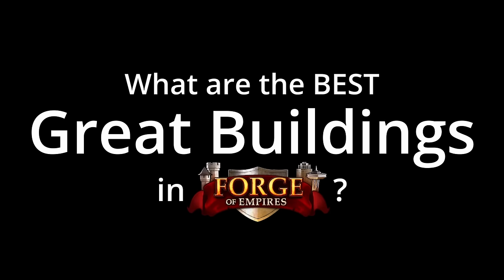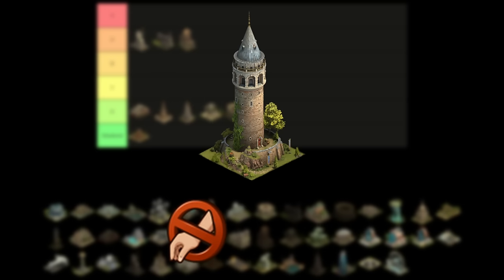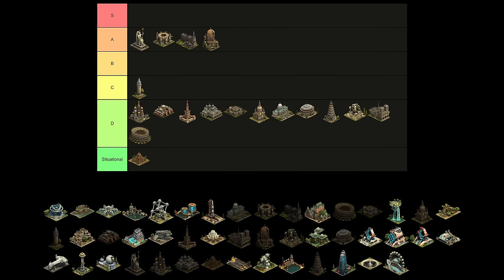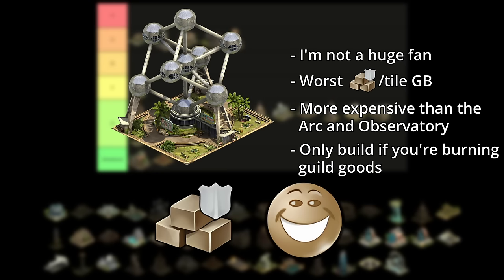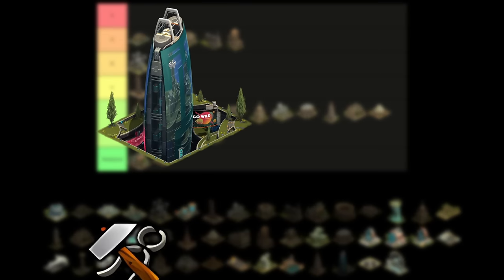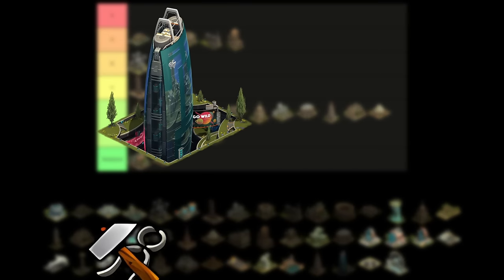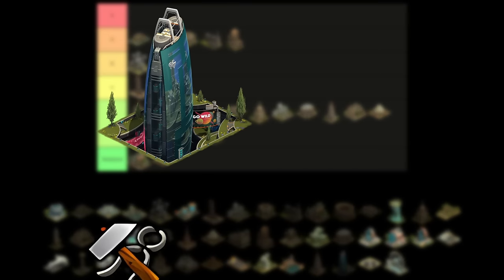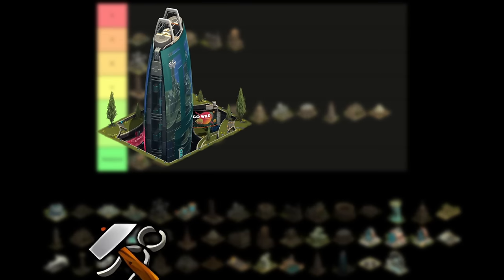You Asked: Here's My Great Building Tier List for 2024! | Forge of Empires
I get asked all the time which Great Buildings in Forge of Empires I think are the best. To answer that question, here is my tier list of Great Buildings entering into 2024. From the A.I. Core to the Voyager V1, we cover each Great Building and rank them all! Note that while I do try to back up my choices with the stats each Great Building has, certain ones may be more or less useful for you, depending on your strategies and how you play Forge of Empires. That said, Seed Vault forever!

Timestamps:
0:00 Intro
0:11 Ranking
     0:36 No Age
     1:45 Bronze Age (BA)
     2:07 Iron Age (IA)
     2:25 Early Middle Ages (EMA)
     3:40 High Middle Ages (HMA)
     4:15 Late Middle Ages (LMA)
     5:14 Colonial Age (CA)
     5:35 Industrial Age (InA)
     6:07 Progressive Era (PE)
8:41 Interlude
     9:00 Modern Era (ME)
     9:39 Postmodern Era (PME)
     10:39 Contemporary Era (CE)
     11:21 Tomorrow Era (TE)
     12:11 The Future (FE)
     13:04 Arctic Future (AF)
     15:37 Oceanic Future (OF)
     17:25 Virtual Future (VF)
     18:25 Space Age Mars (SAM)
     19:09 Space Age Asteroid Belt (SAAB)
     19:48 Space Age Venus (SAV)
     20:12 Space Age Jupiter Moon (SAJM)
     20:57 Space Age Titan (SAT)
21:48 Final Rankings
22:28 Conclusion

Forge of Empires is an award-winning and free-to-play RTS MMO city-building game developed by InnoGames GmbH, the company behind hits such as Elvenar and Tribal Wars, as well as new titles like Rise of Cultures. Forge of Empires was released for browser in 2012, with mobile versions being released in 2014 (iOS) and 2015 (Android), and continues to be updated with new content, events, and features to this day!